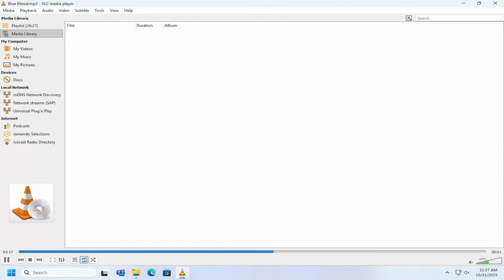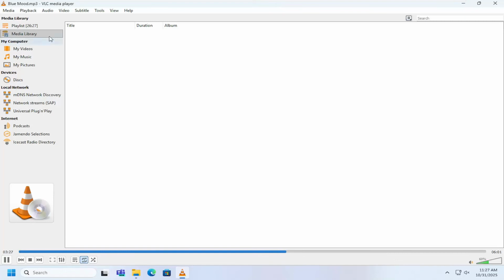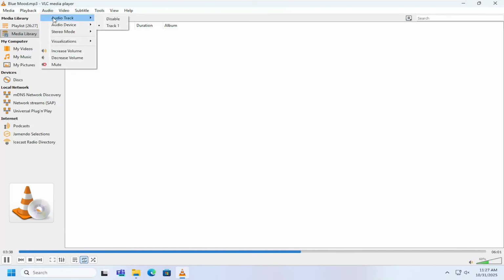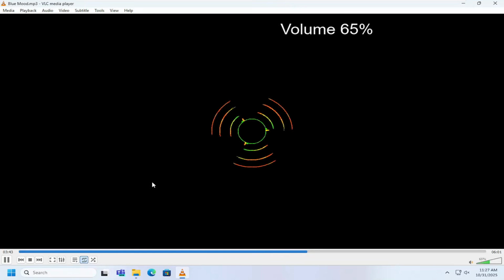How To Increase Volume in VLC Media Player [Guide]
The video tutorial explains how to increase volume in VLC Media Player, allowing users to enhance audio levels for a more immersive listening experience. It highlights the benefits of boosting volume, such as clearer dialogue, more impactful music, and an overall richer sound during media playback. Viewers will learn how managing volume effectively ensures optimal audio performance in various environments. The guide focuses on understanding the advantages of adjusting volume for a personalized and enjoyable listening experience.

Issues addressed in this tutorial:
VLC Media Player increase volume
raise audio levels VLC
VLC sound adjustment guide
boost playback volume VLC
VLC media player audio settings
enhance media audio VLC
adjust sound output VLC
VLC audio management
louder playback VLC
optimize audio levels VLC

This tutorial also discusses how increasing volume can make movies, music, and other media more engaging and easier to hear in noisy environments. It emphasizes VLC’s flexibility in allowing users to fine-tune sound according to their preferences. The guide is ideal for anyone seeking a more powerful and clear audio experience. By mastering this feature, viewers can enjoy media with enhanced volume and improved sound quality in VLC Media Player.